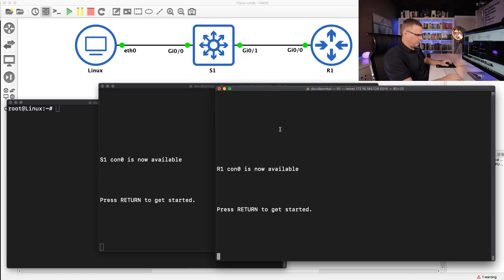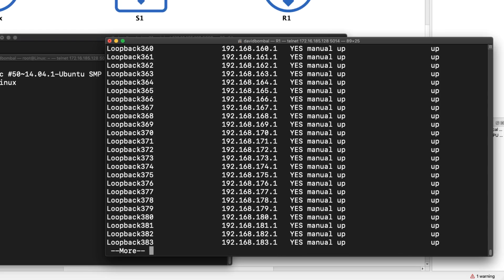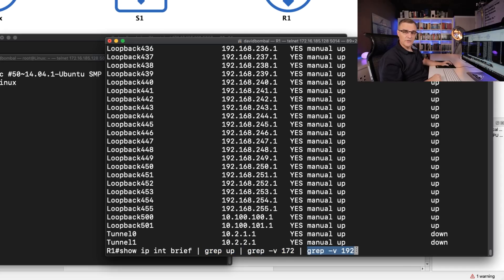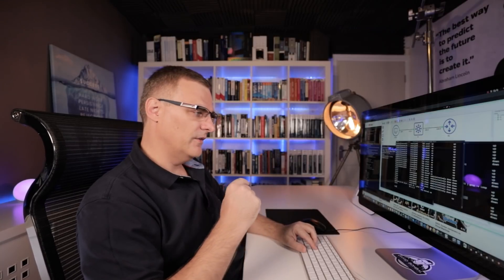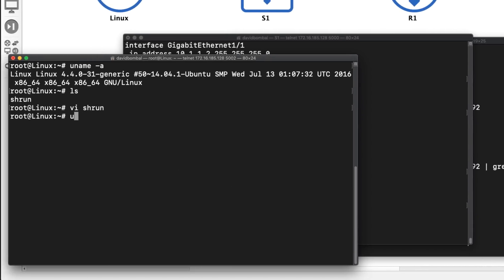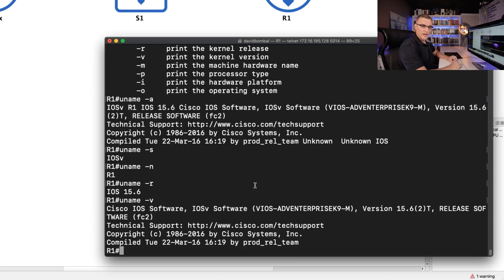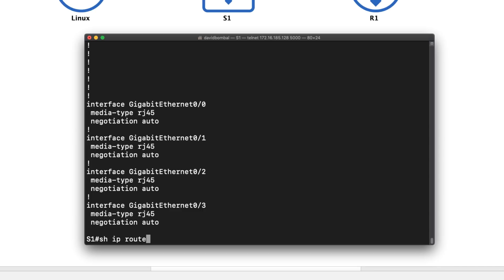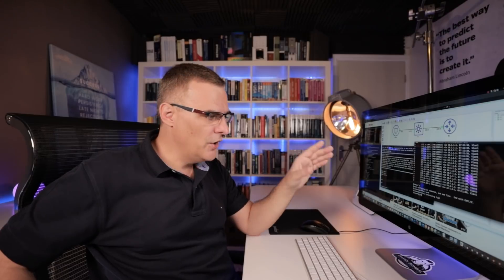10x Engineer: What? You can do this on Cisco IOS?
Wow! You can run these amazing Linux commands on Cisco IOS? And without a Linux shell? Just run these directly on Classic Cisco IOS switches and routers! Use grep, man, head, tail, cat and many other Linux commands directly on Cisco IOS.

You don't need a linux shell or linux virtual machine to use these commands. You can use them directly in classic Cisco IOS!

CCNP Enterprise
CCNP Security

LPIC 1
LPIC 2
Linux Professional Institute
LX0-103
LX0-104
XK0-004